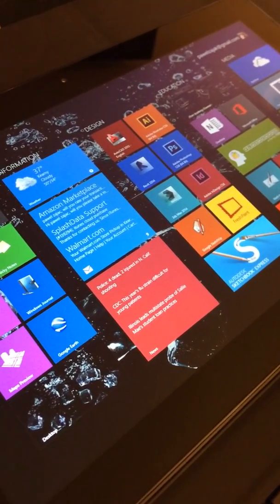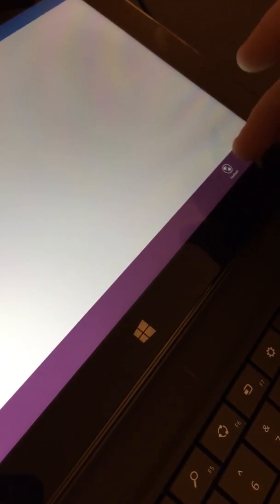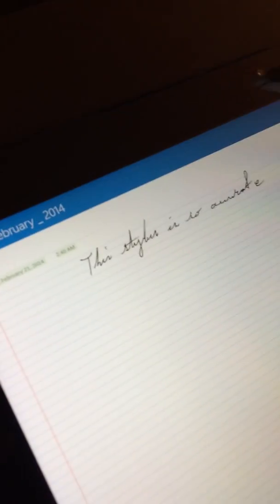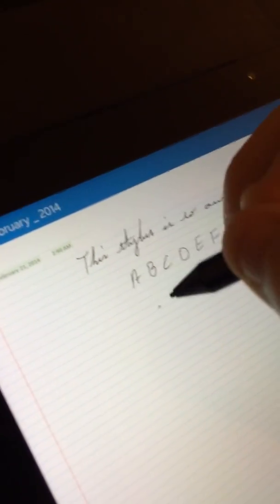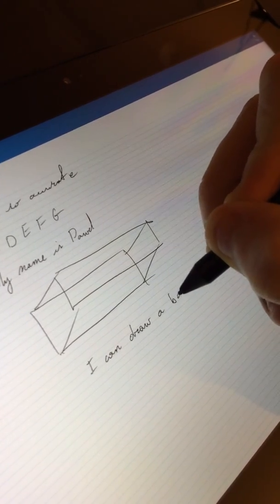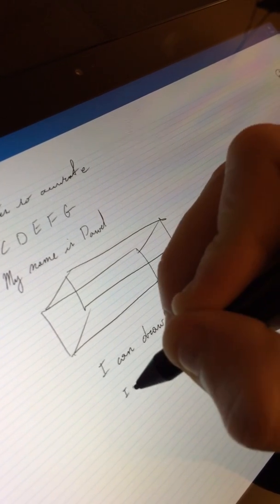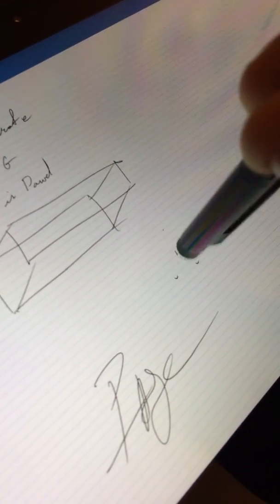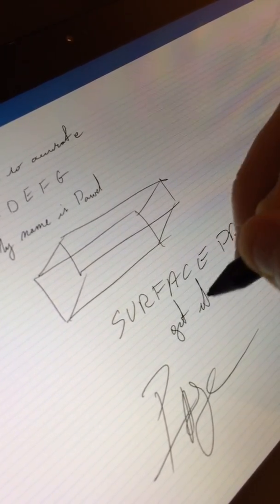Surface Pro 2 Pen demonstration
Thank you Microsoft for providing such precision to a tool that is of high importance to someone like myself.

Surface Pro2
i5 processor
Intel HD graphics
8GB Ram
256gb SSD
Beast